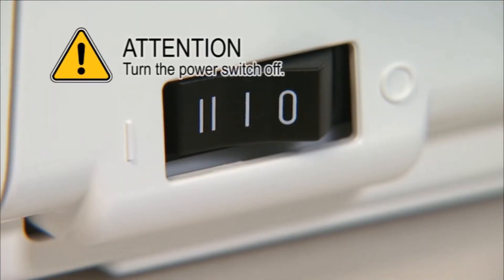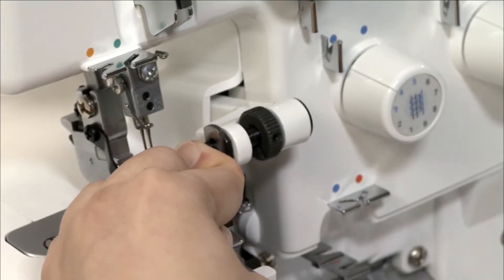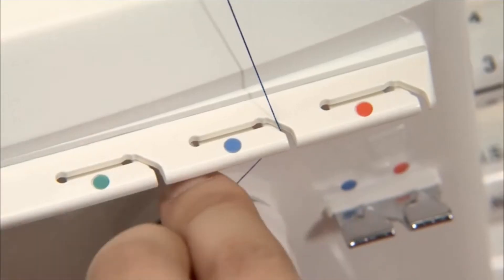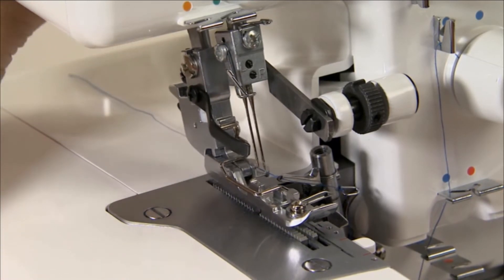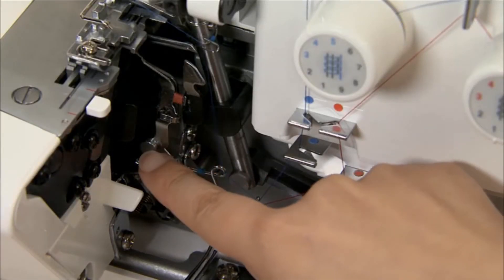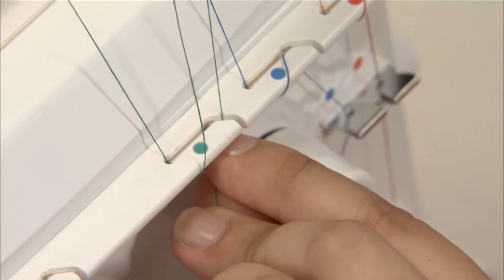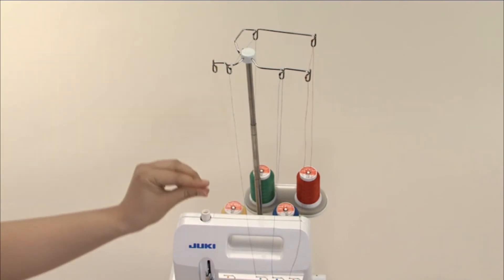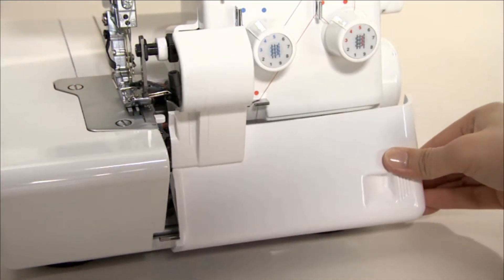MO-654DE Chapter2 Threading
JUKI Overlock Sewing Machine
MO-654DE Operation Support Movie
Chapter2 Threading